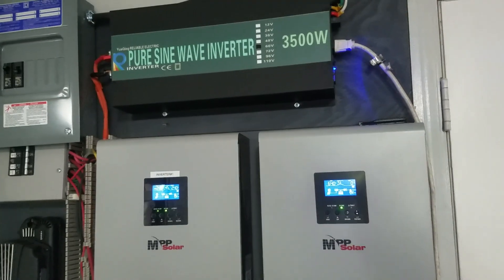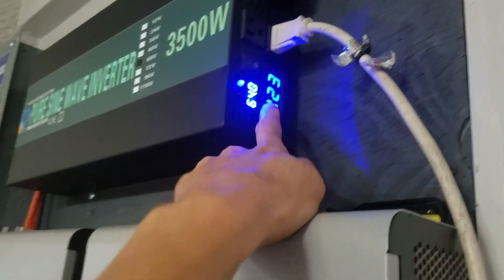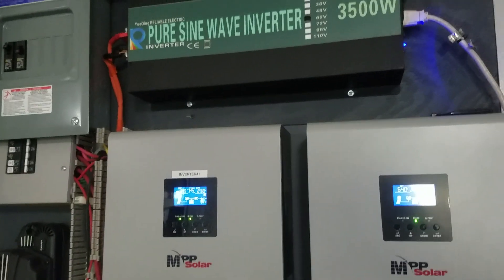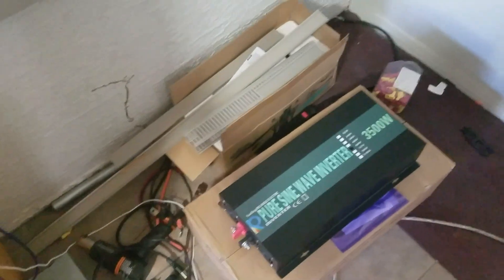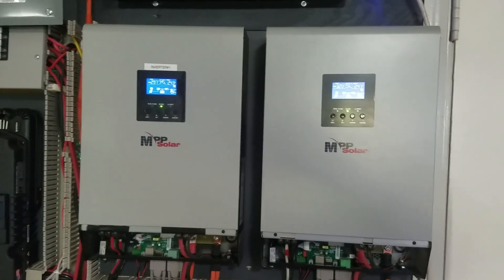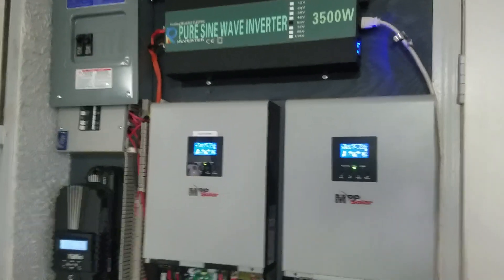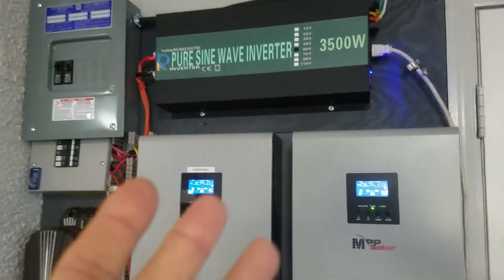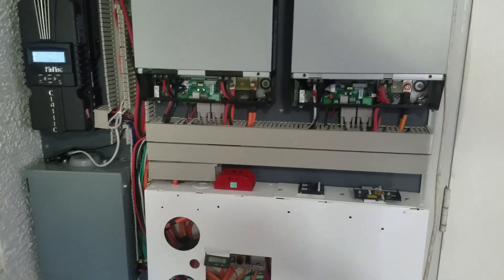Realiable 64volts 3500watt replacement inverter update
Replacement Realiable inverter live up to it rating... finally was able to start 2200watts...